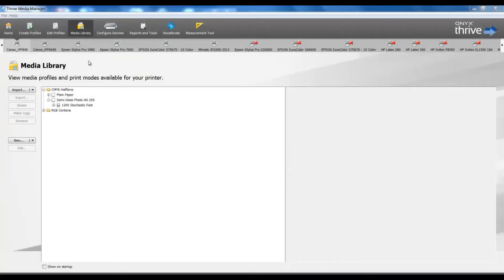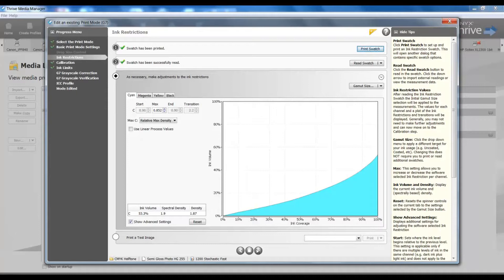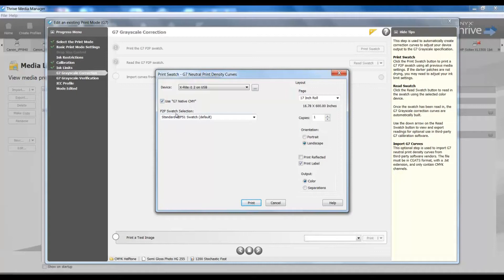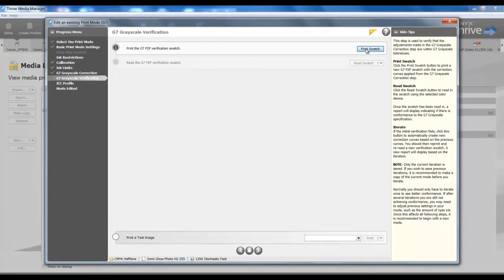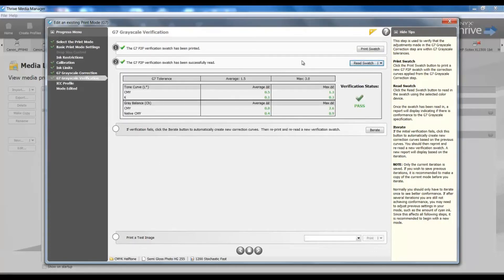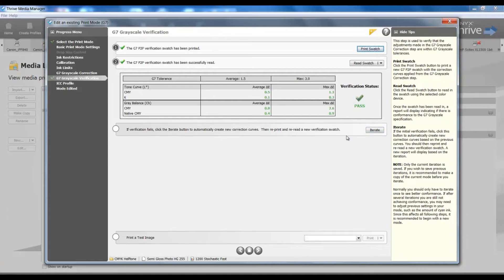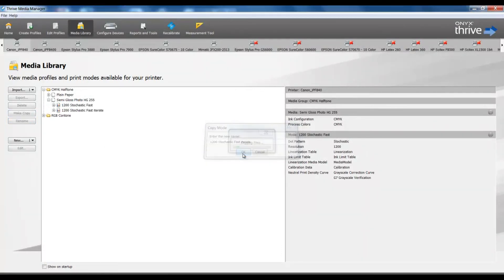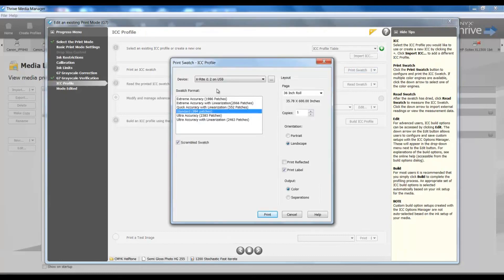G7 Correction and Verification in ONYX 12.1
Learn about G7 correction and verification across multiple devices using ONYX Software.